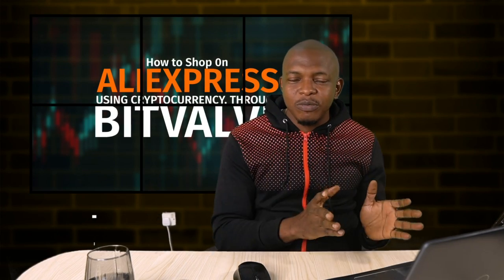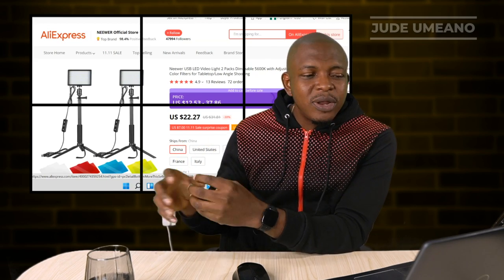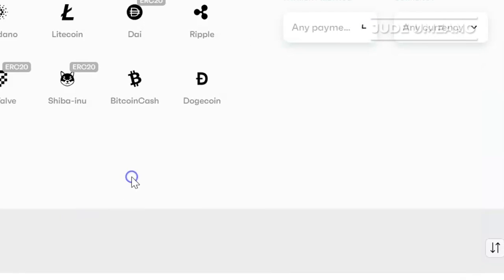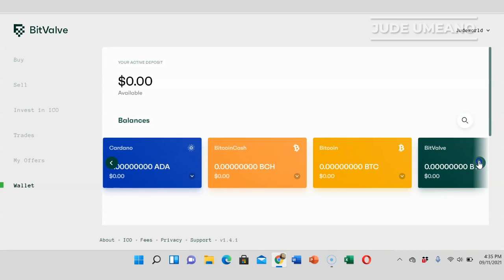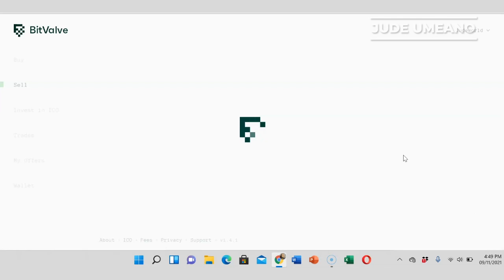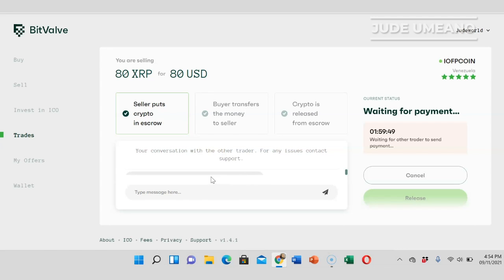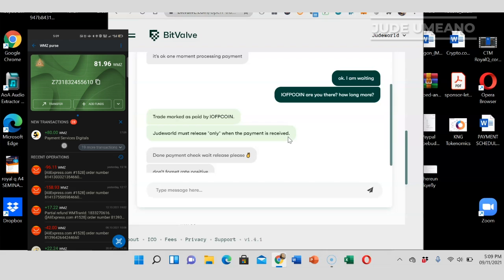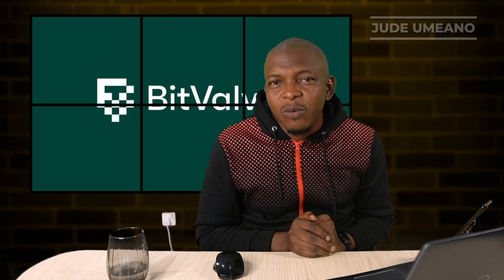BitValve. How to Buy and Sell Crypto using 300+ P2P payment methods / shop online with crypto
In this video I'm going to show you how to shop online using cryptocurrency with the help of BITVALVE CRYPTO EXCHANGE. Below are easy steps to follow

STEP 1: Open BITVALVE EXCHANGE Bitvalve.com and fund your wallet with preferred crypto
STEP 2: sell crypto from Bitvalve wallet to webmoney wallet
STEP 3: Use escrow for secured transaction and await confirmation before release of funds

Invitation code: Judeumeano

👉🏼 BEE Network Inviter code: Judeumeano